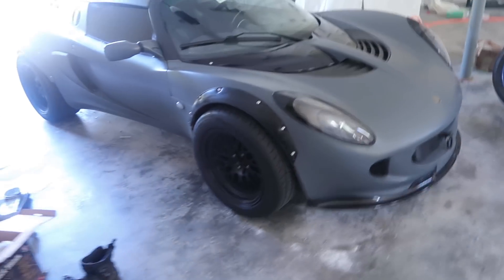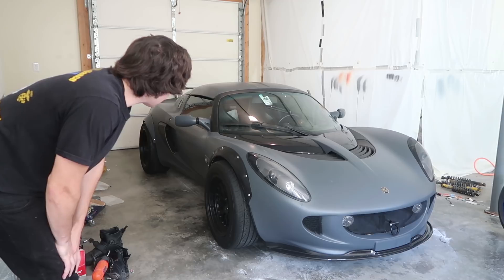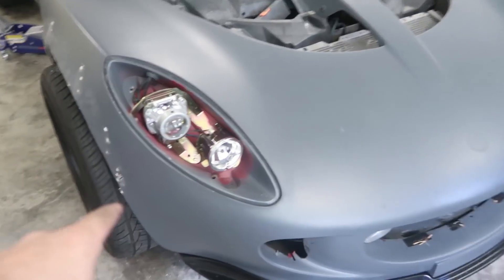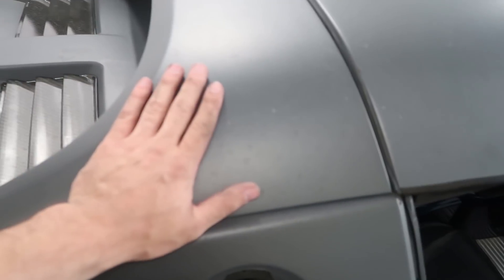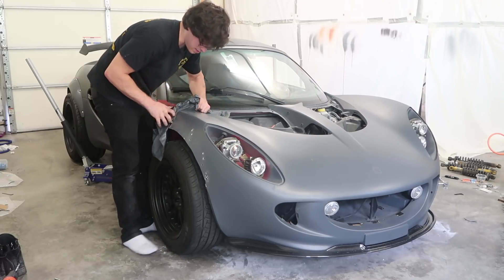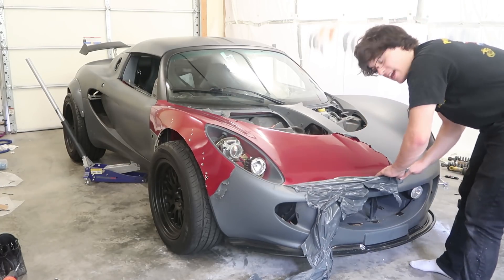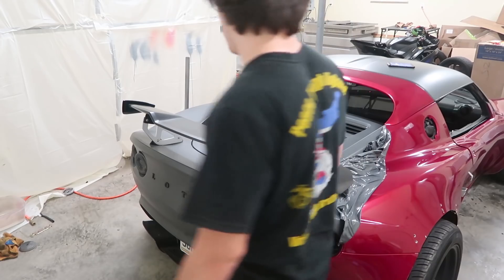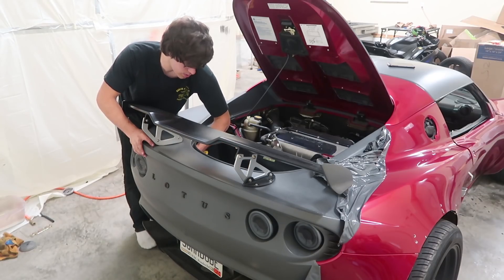Plasti Dip - The TRUTH! **Peeling it all off!**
Peeling of the plasti dip has begun! Onto the next chapter, but first we need to hear the truth about this stuff!

Get featured in a VIDEO! Send FanMail to:
YummiR6
Hurricane, WV
25526